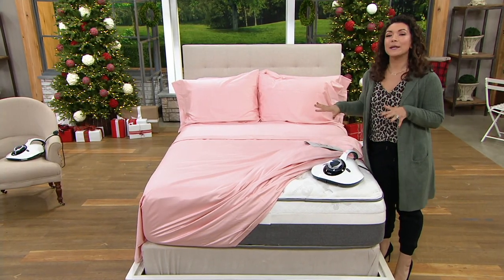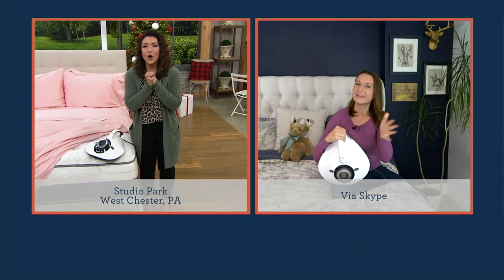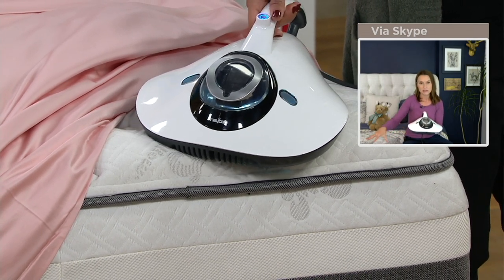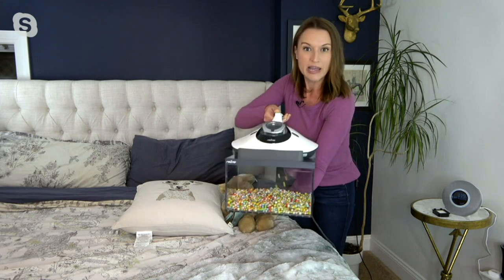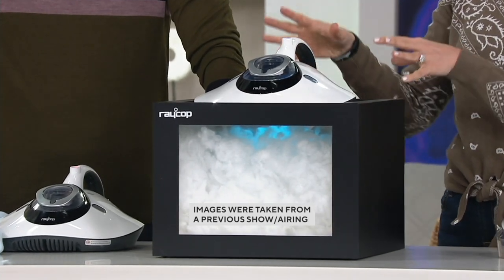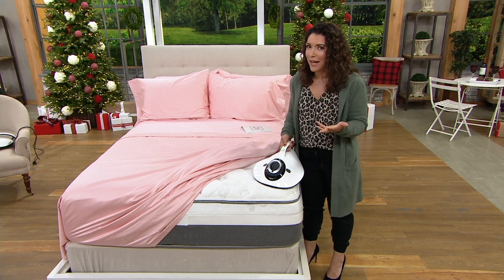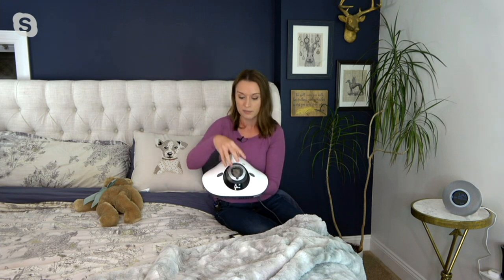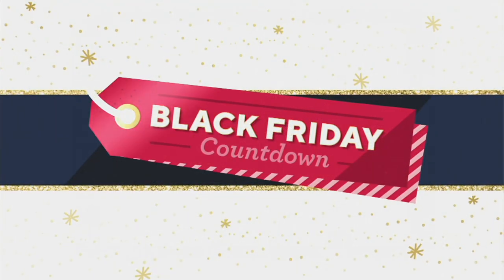RAYCOP Lite Handheld UV Allergen Vacuum and Fabric Sanitizer on QVC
RAYCOP Lite Handheld UV Allergen Vacuum and Fabric Sanitizer

Don't just clean your bedding and fabric surfaces -- quickly sanitize them using the RAYCOP Lite vacuum. Lightweight and versatile, the UV light deactivates the DNA in dust mites and bacteria, effectively eliminating them, while powerful suction and dual filters trap large particles and fine dust. From RAYCOP.